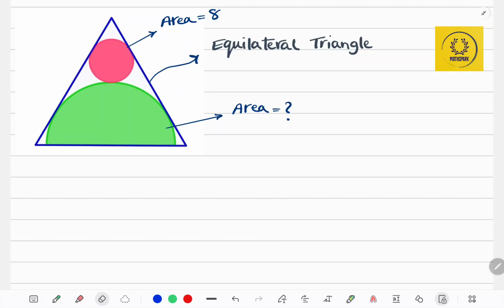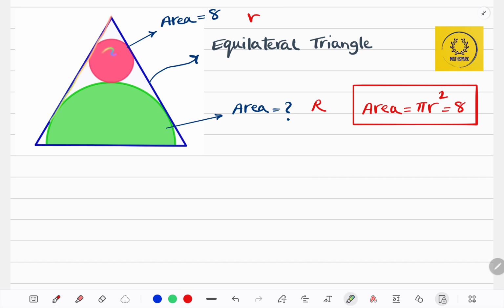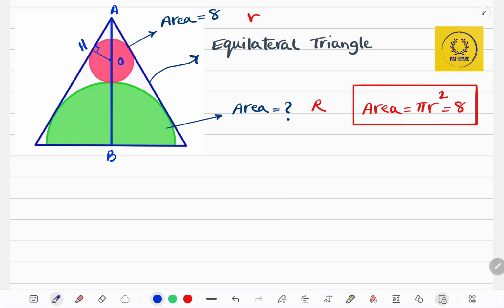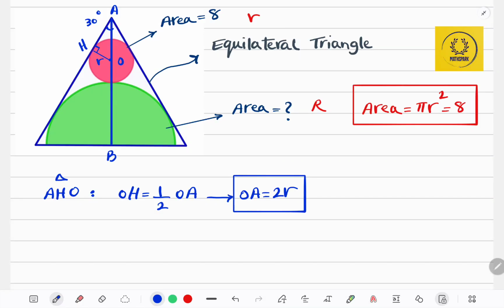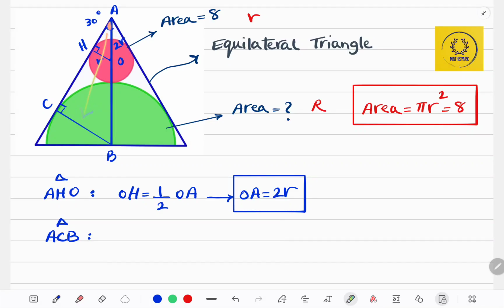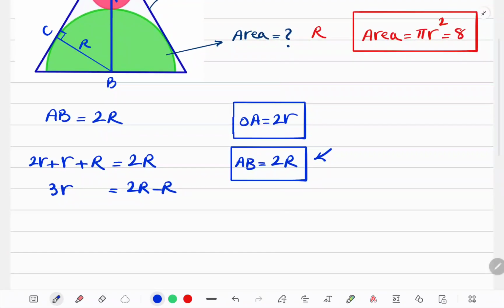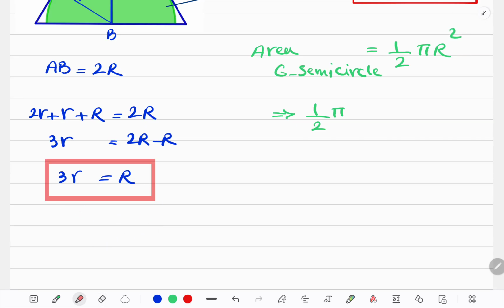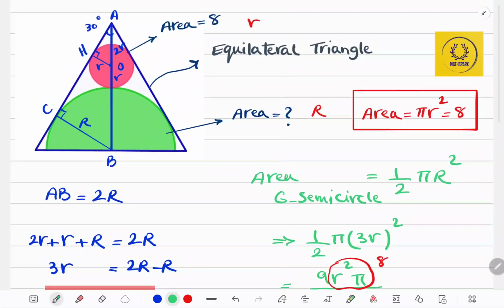Can You Find the Green Area? | Circle Inside Triangle Puzzle”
Can you find the green area inside this triangle? 🤔
In this video, we solve a beautiful and challenging geometry problem involving circles inside a triangle. Problems like this are great for improving logical thinking and preparing for exams like GCSE, SAT, and math competitions.

Watch step by step and see the trick that makes this question much easier than it first looks.

Topics covered

Circle inside triangle

Area relationships

Mathematical reasoning

Perfect for students who love math puzzles and want to improve their problem-solving skills.